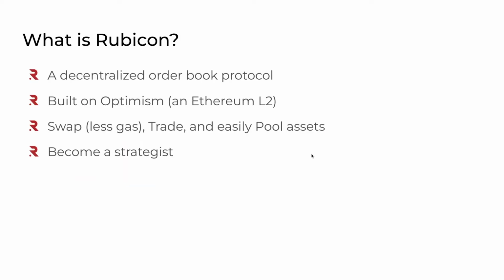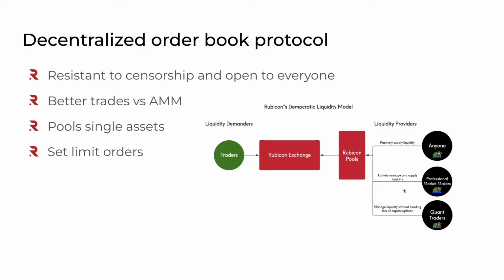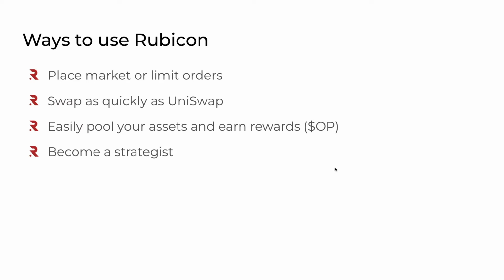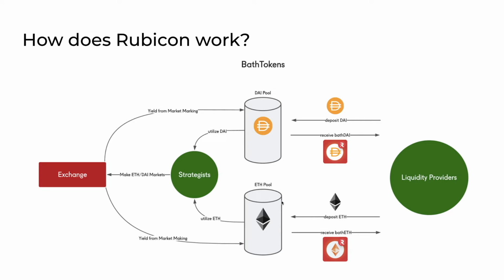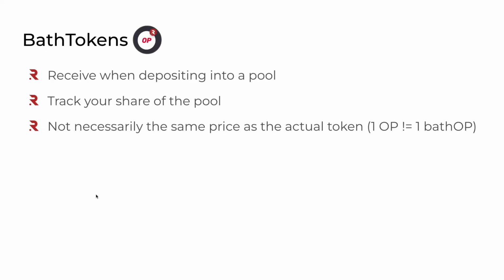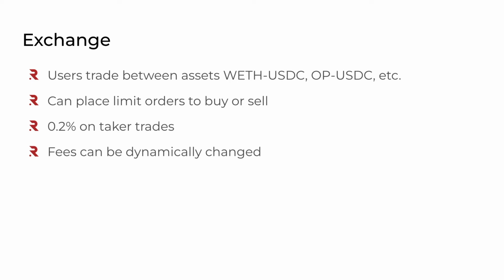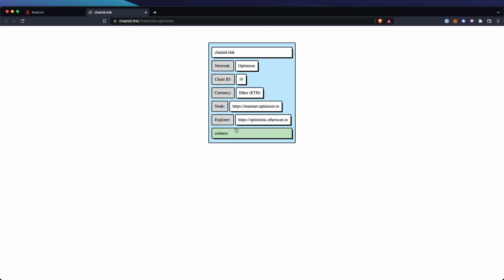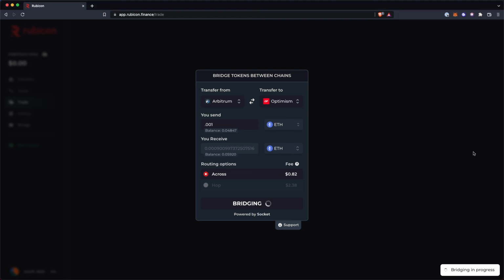The Beginner's Guide To Rubicon (Part 1)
In this video we discuss the basics of the Rubicon protocol and bridge to the Optimism mainnet.